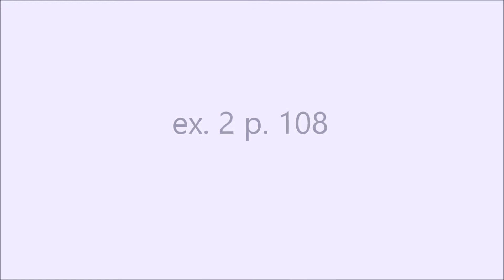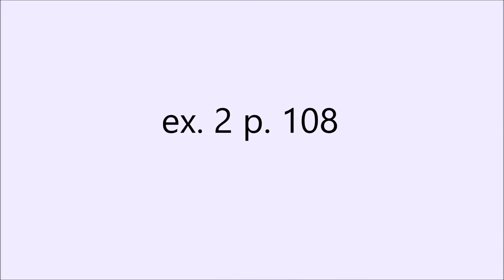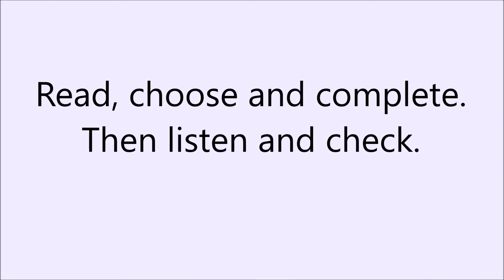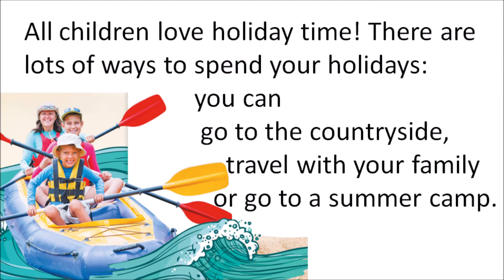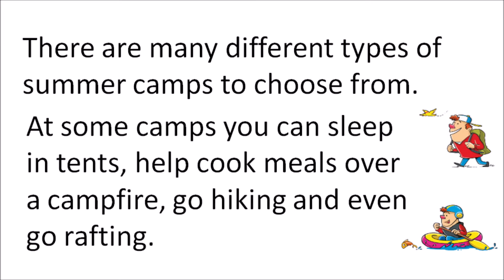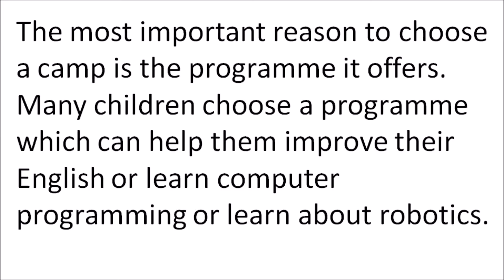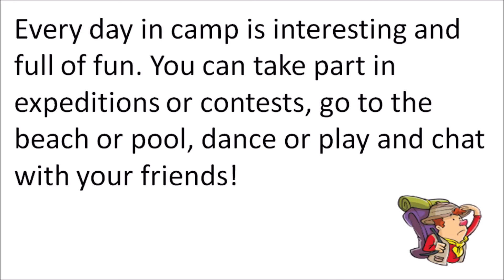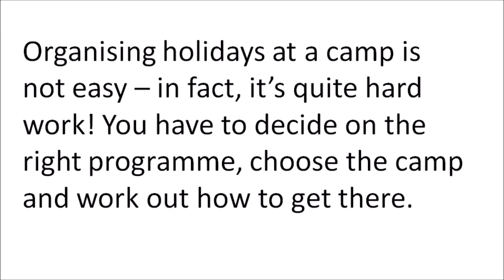CITY STARS 4, Holidays. ( Ex 2 p 108 ), module 10.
For young learners to improve their reading skills.